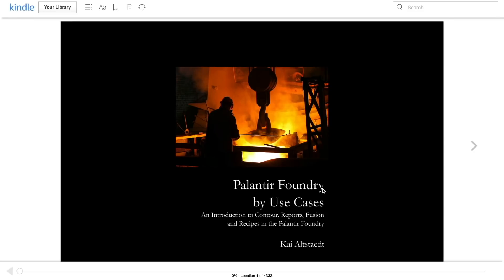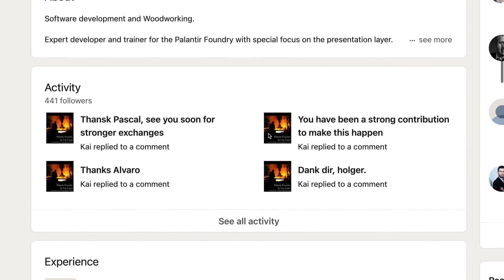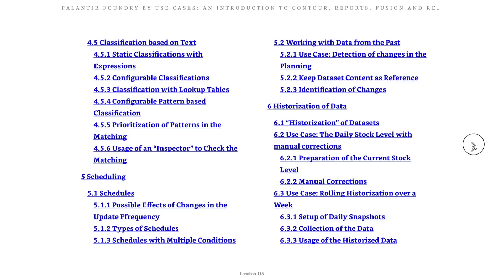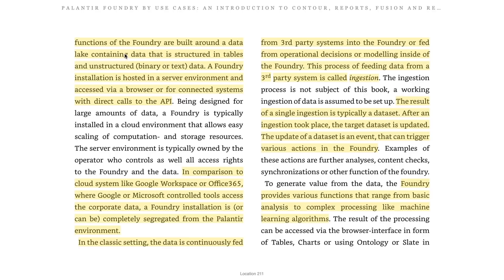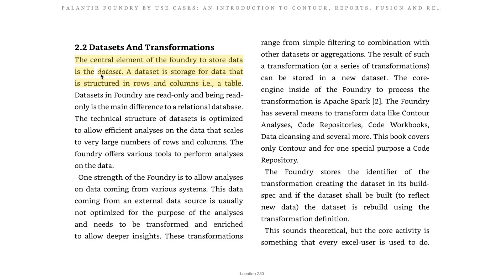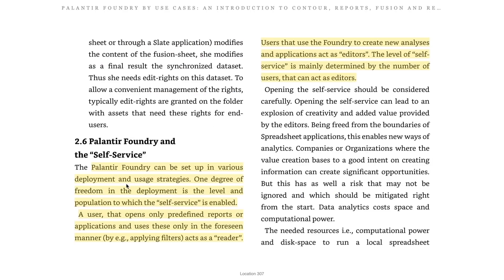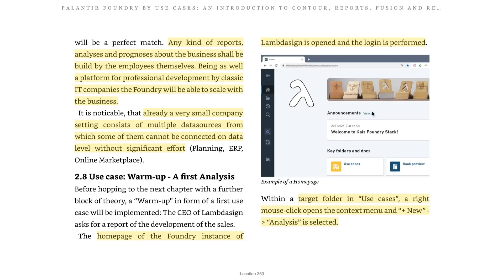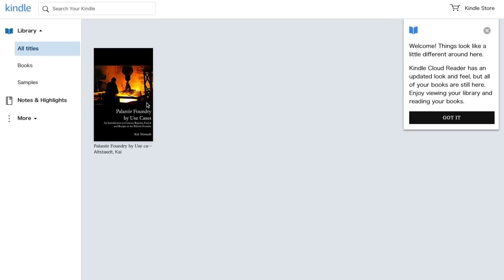New Book Explains Palantir Foundry: Use Cases, Small Business Applications, Screenshots, & More!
A new book just got released on Palantir Foundry. Today, I overview it and read a few segments to offer key insights into PLTR

Jackson